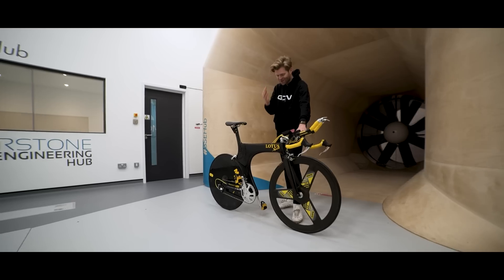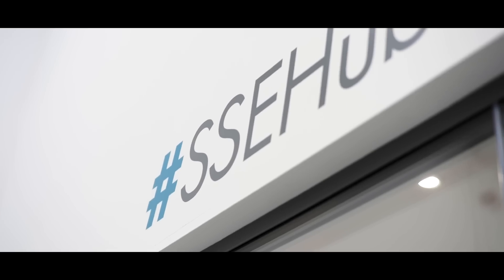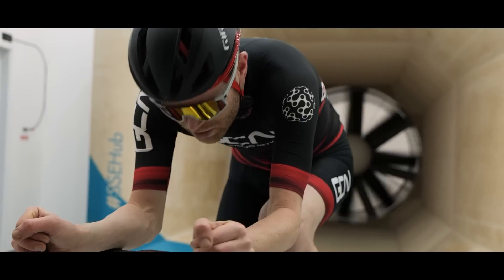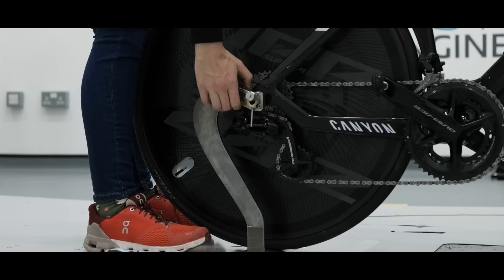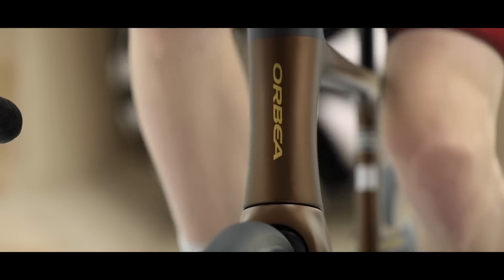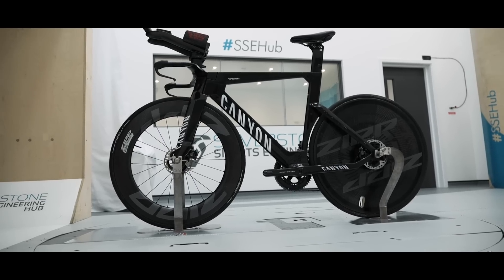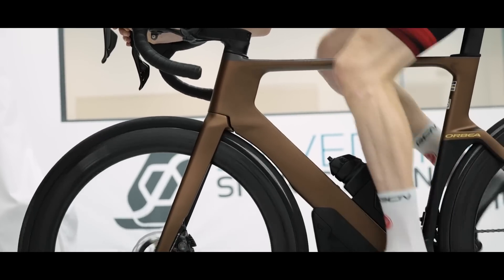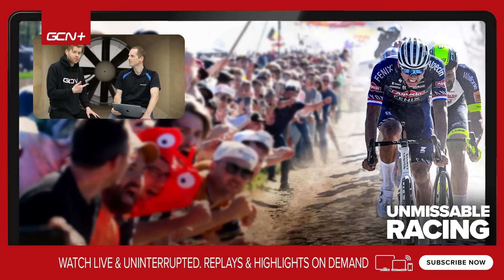BANNED, But Is It Still Good? Fastest Tour De France Bike Tested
We're back with the incredible retro Lotus 110, and this time we're in the wind tunnel. We wanted to find out how it compares to a modern super road bike AND a cutting-edge TT bike. What has the best aerodynamics and ultimately is the fastest? It's time to find out!

Risk - Vicki Vox
Stretching Light - Ooyy
Up and Up - Lofive
A Farewell - Future Joust
Powerwalkin' - Future Joust
Ramp To LF E - SFX Producer